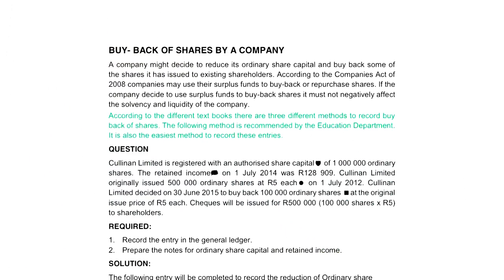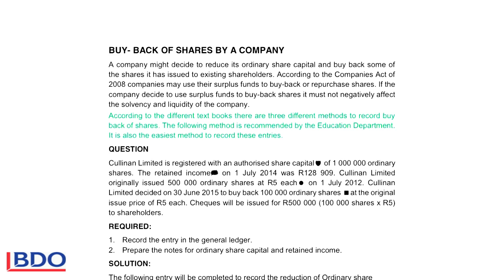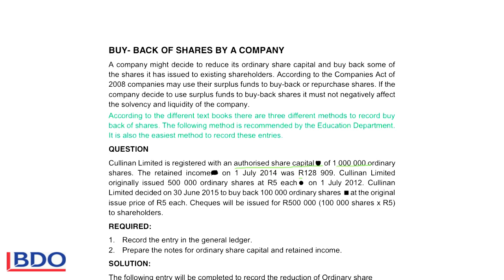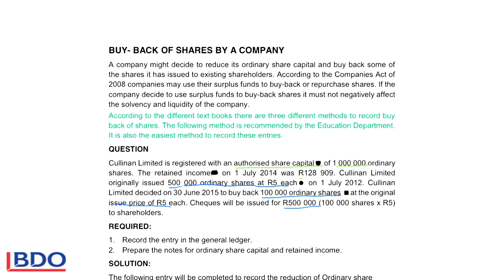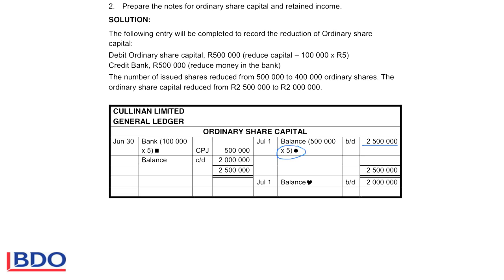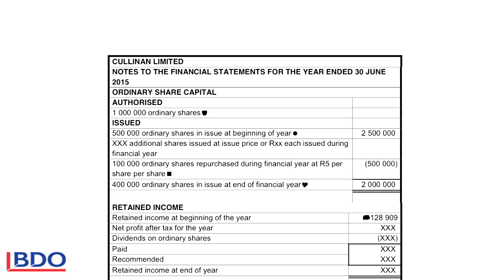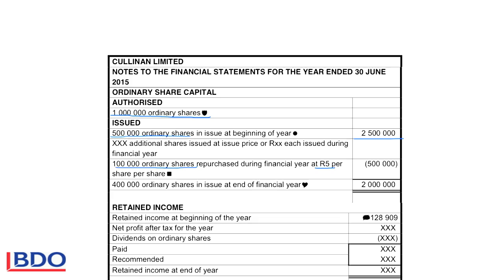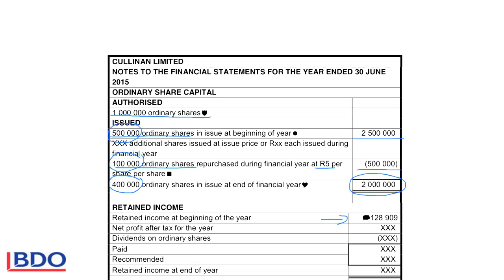COMPANIES 5 - Buy back of shares (Issued Price)